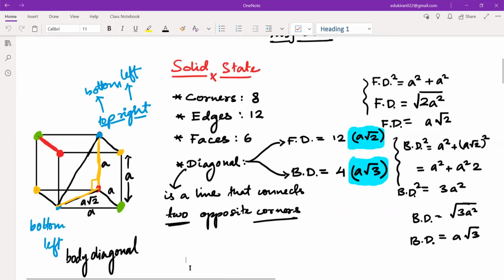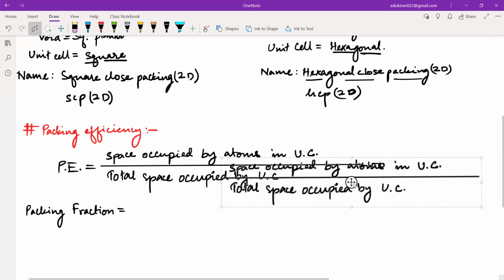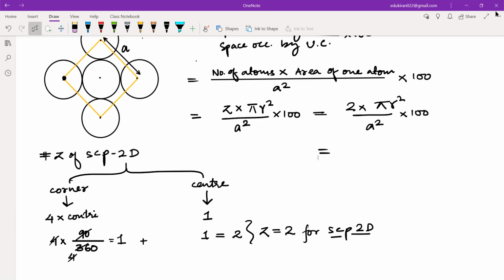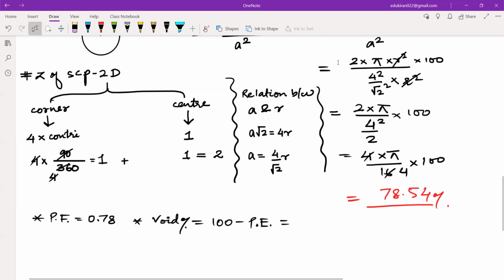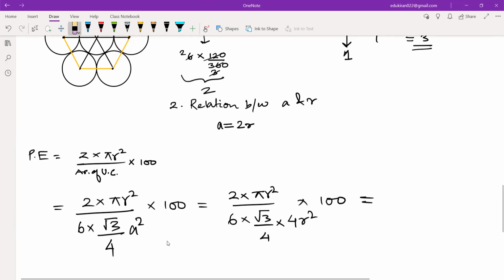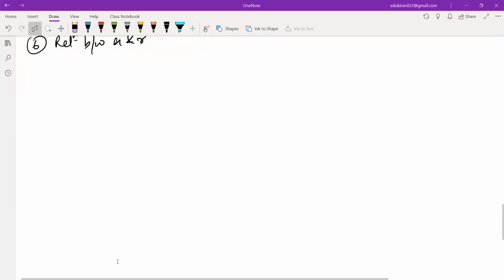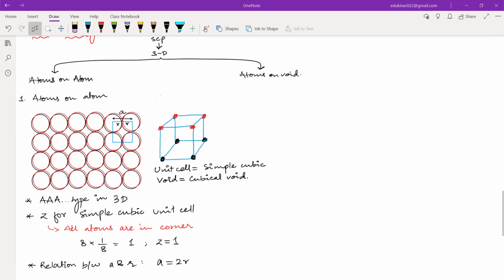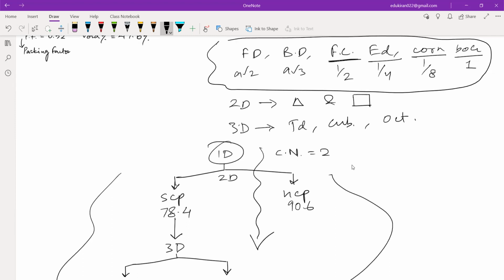Learnivio | Packing Efficiency of 2D Packing | Solid States | Lect 2 | 12th , MEC 2022 | 03-04-2022